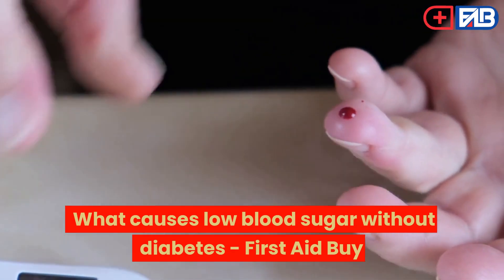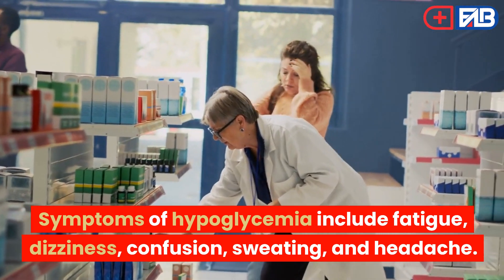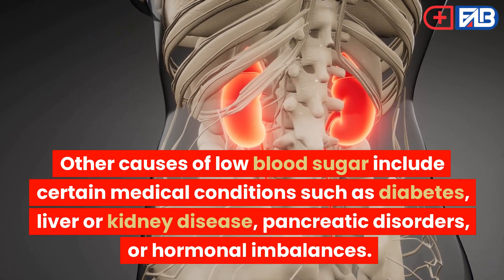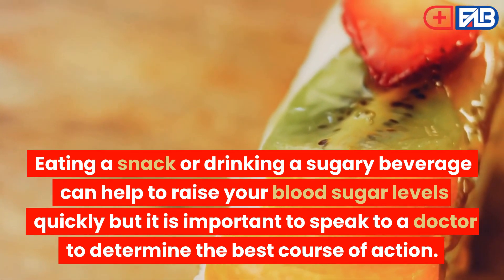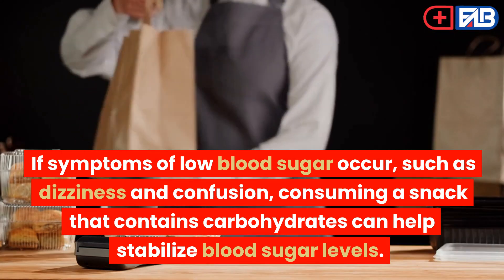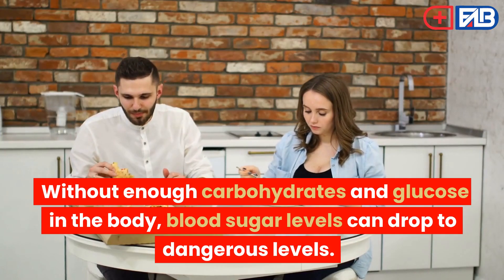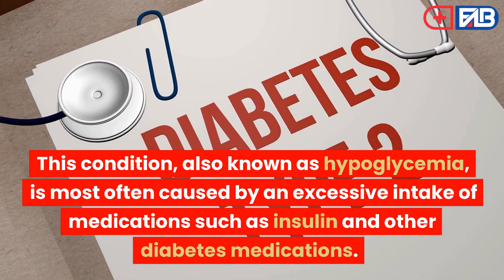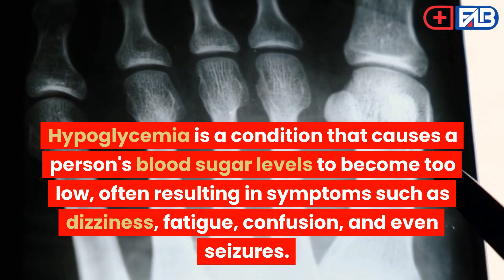What causes low blood sugar without diabetes First Aid Buy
Welcome to our latest video on "What Causes Low Blood Sugar Without Diabetes".

Low blood sugar, also known as hypoglycemia, is a condition where your blood sugar levels drop below normal levels. While it is commonly associated with diabetes, low blood sugar can also affect people without the condition. In this video, we will be discussing some of the common causes of low blood sugar without diabetes.

We'll start by explaining the role of insulin in regulating blood sugar levels, and how certain medications such as insulin injections, sulfonylureas, and meglitinides can cause hypoglycemia in non-diabetic individuals. We will also cover other medications and supplements that can cause low blood sugar levels.

Additionally, we'll explore the connection between low blood sugar and liver disease, hormonal imbalances, and certain tumors. We'll discuss the symptoms of low blood sugar, including dizziness, confusion, and sweating, and why it's important to seek medical attention if you experience these symptoms.

Finally, we'll provide tips on how to prevent low blood sugar, such as eating frequent meals, avoiding sugary foods, and monitoring your alcohol intake.

In conclusion, low blood sugar can happen to anyone, not just those with diabetes. It's important to know the causes and symptoms of hypoglycemia, and to seek medical attention if you experience these symptoms. We hope that this video has provided you with useful information on what causes low blood sugar without diabetes.